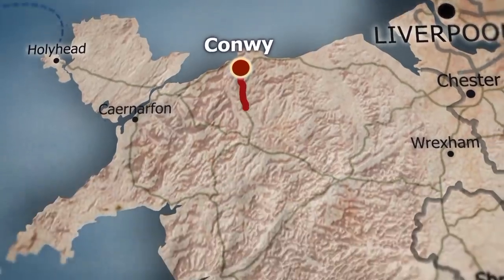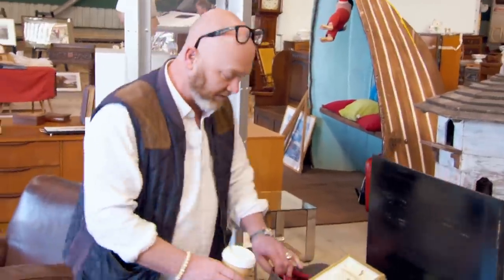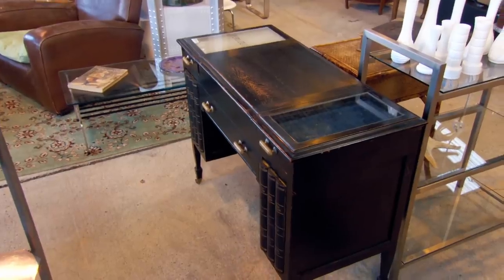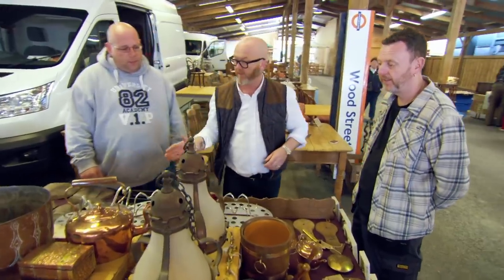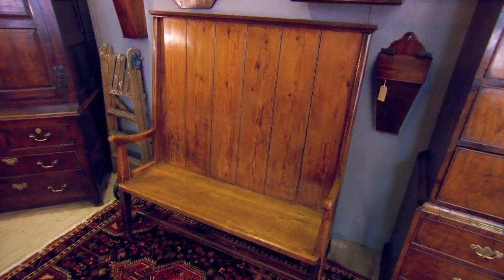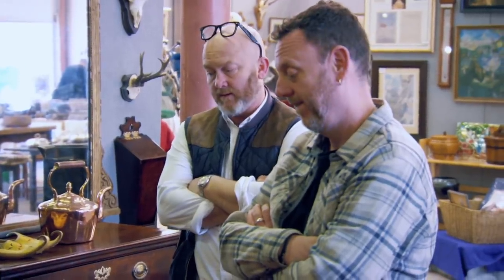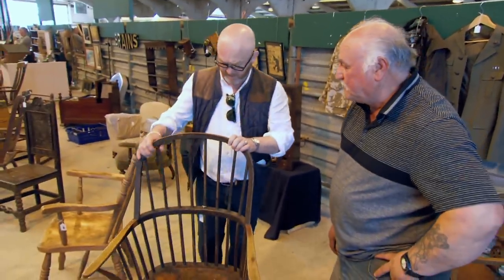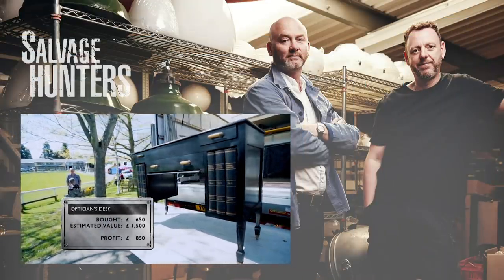Buying A 200 Year Old Windsor Chair In Builth Wells | Salvage Hunters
Drew is on the hunt for world class pieces that he can place in his shop window. So, he’s traveling to Builth Wells to to see if he can get his hands on a few bargains.